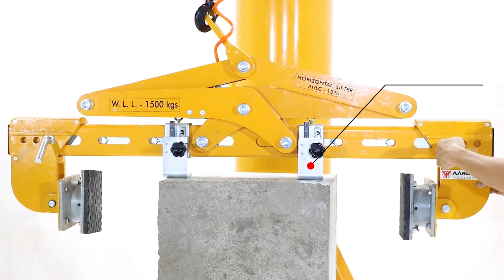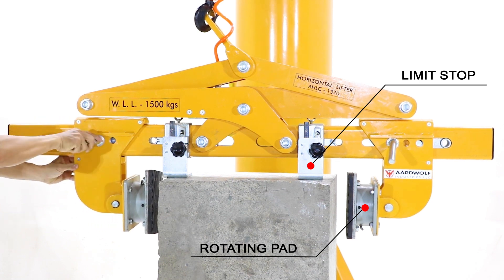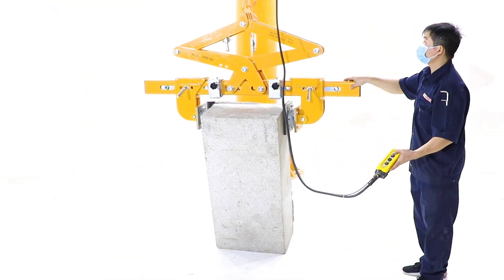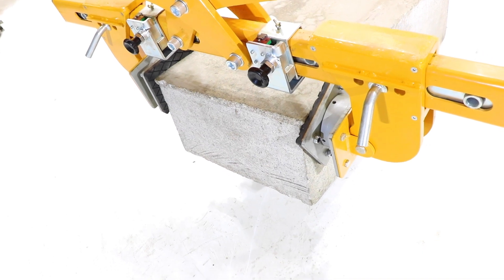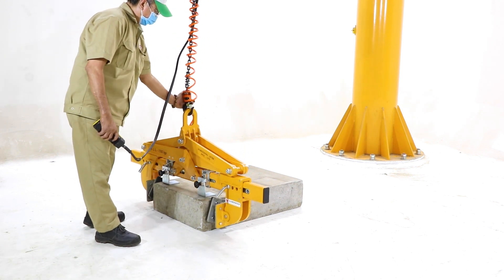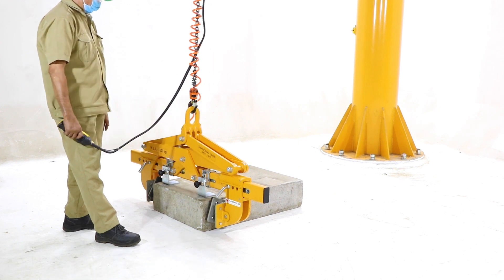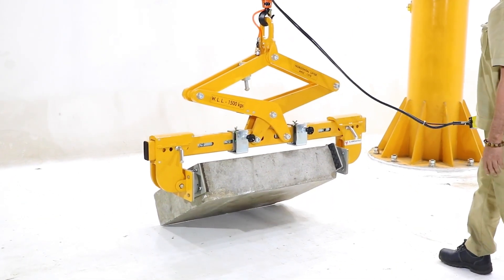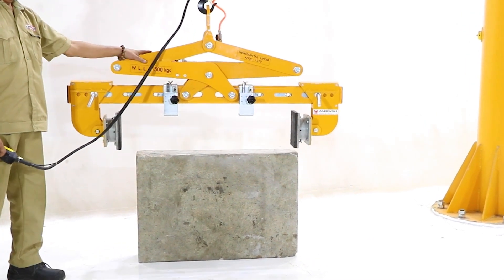Lifting Clamp | How To Lift (Heavy) Concrete Blocks? | Aardwolf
• Designed for lifting and moving of concrete blocks and natural stone.
• For Long-lasting, high friction replaceable Polyurethane gripping pads protect load surfaces against damage.
• Suitable for use on cranes or forklift booms. Clamp jaws are gravity controlled. They open automatically on every second lift and close on every second lift.
• Adjustable jaw opening width.
• A large gripping range, making it suitable for a wide range of applications.
• Lifting eye for attaching to a crane hook.
• Auto locks and unlocks the load.
• Optional extra: The rotating pad and limit stop can be sold upon request.
• The horizontal stone lifting clamp with rotating pads and limit stop is a special lifting clamp that can optimize the working efficiency. The clamp can be worked well when rotating and lifting the material in horizontal and vertical directions.
• The limit stop provides exactly the distance between the clamp and the material, allowing the material can be moved within the narrow space in the comfortable manner.
• The limit stop provides the exact distance between the clamp and the material, allowing the material can be comfortably moved within the narrow space.
• The rotating pads can be changed quickly for rotating the concrete block easily and safely.

Explore More Our Products

▶Workbenches and Stand